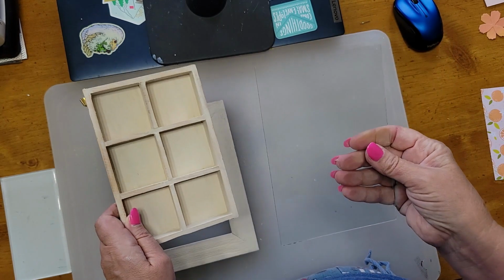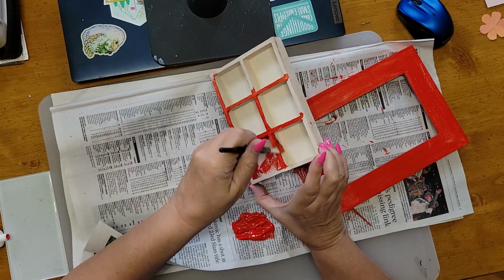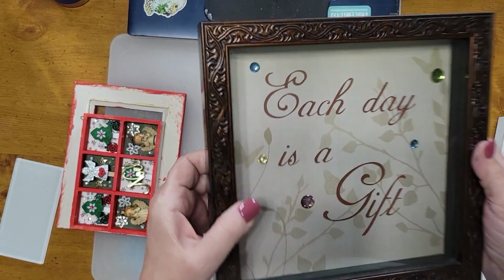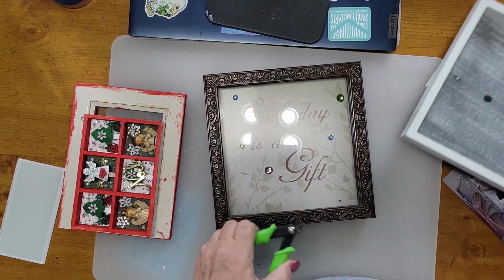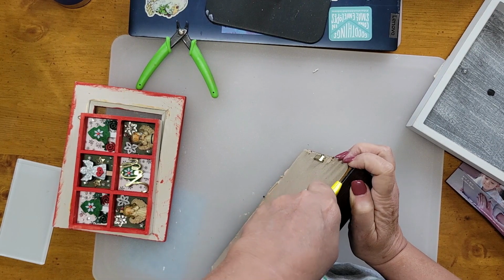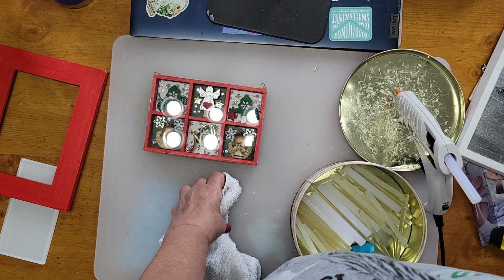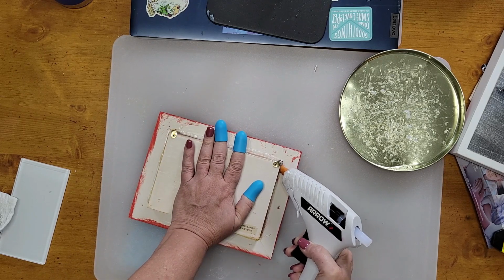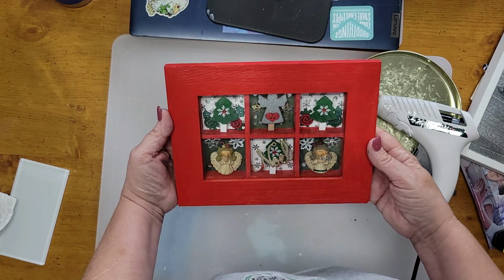Christmads365 -August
Today I have a Christmas project for you, made out of bits and bobs from your Christmas drawer, and a shadow frame found at your local thrift shop. My frame was full of old coffee beans and grains and wheat - so remember you're looking for a shadow box frame, one with depth. I also included some footage of how to pry these things apart - some of them are trickier than others. Enjoy!!